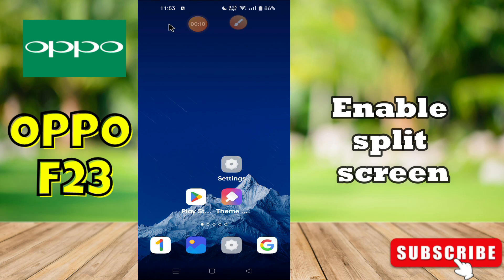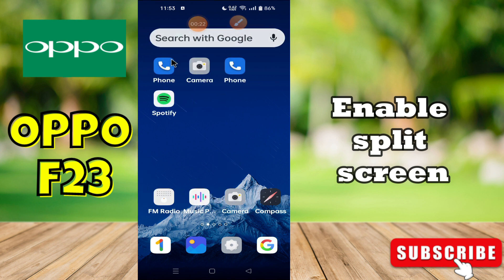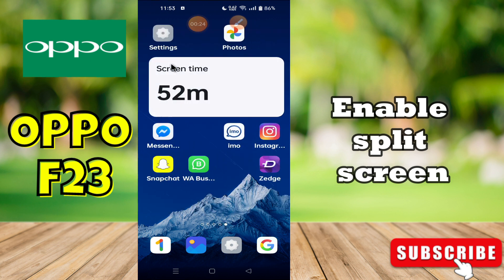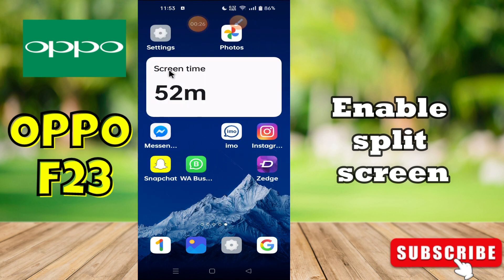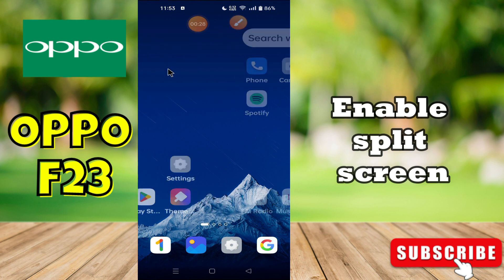OPPO F23 Enable split screen || split screen settings || How to turn on split screen